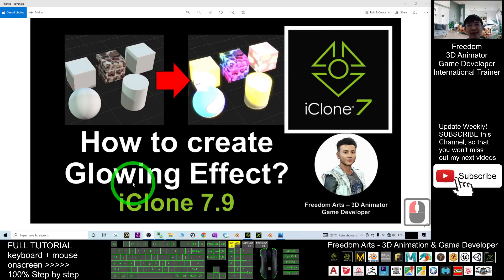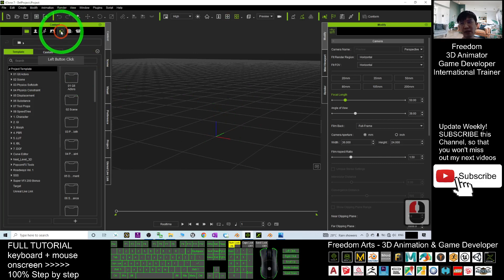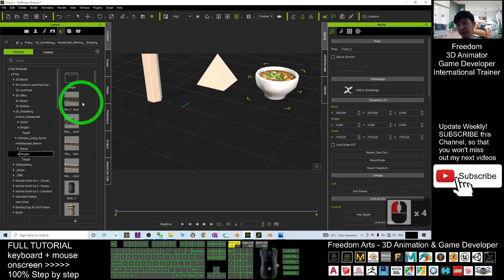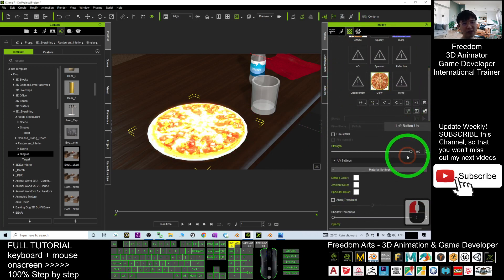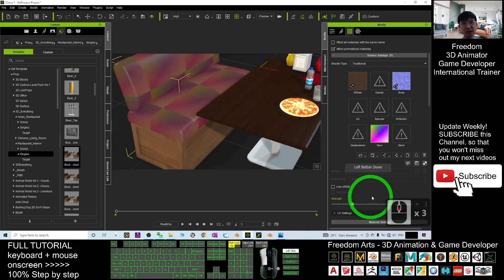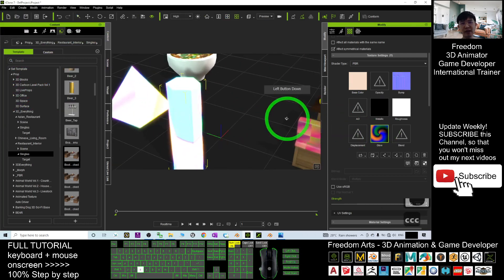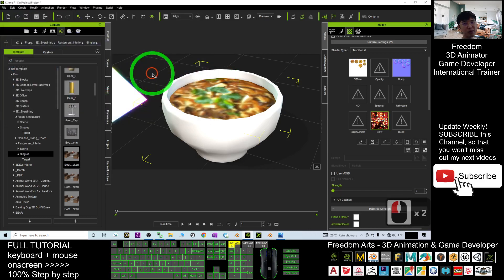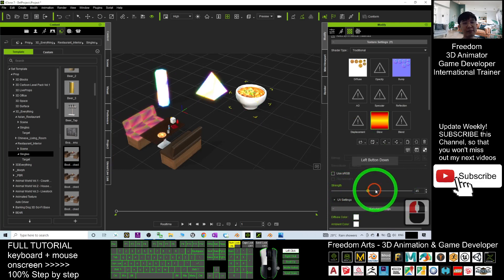How to create glowing effect - iClone 7.9 Tutorial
- Hey guys, how to make any object to glow in iClone 7.9, the material will automatic emits light in darkness. This is my step-by-step tutorial on how to do this! ENJOY! and have fun! Happy animation and game dev! ENJOY!

Get iClone and CC3 Contents

Your friend,
FREEDOM